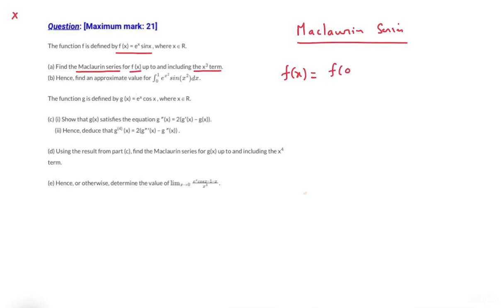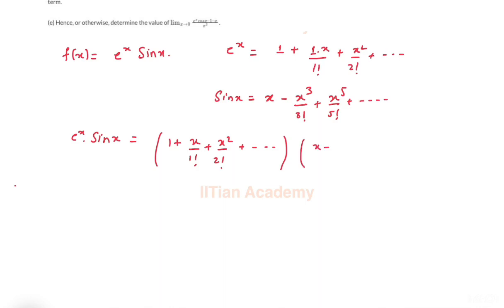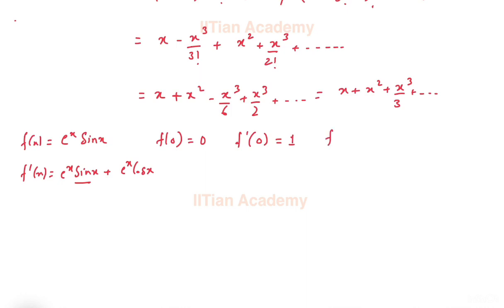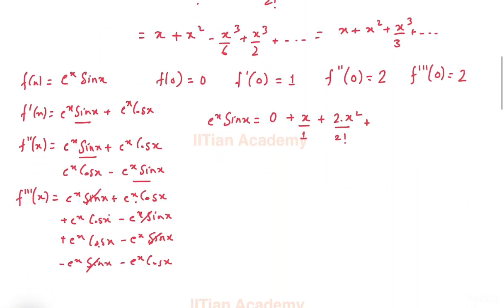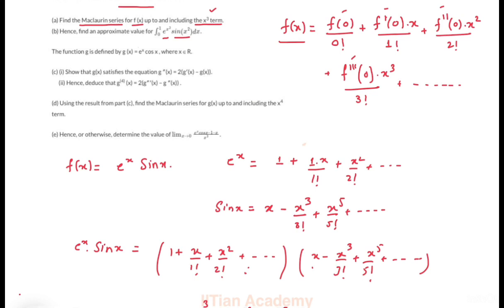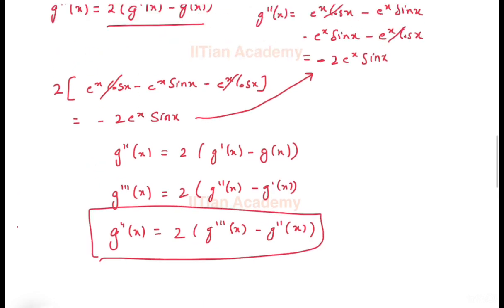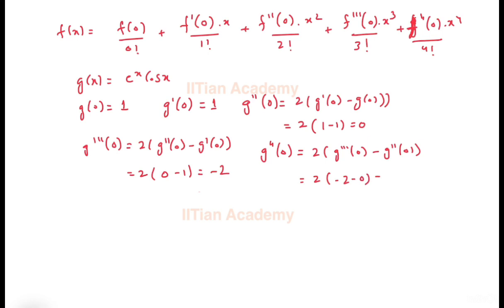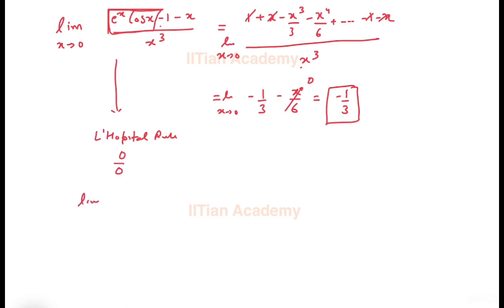M22--TZ_1 MAA HL Paper 1 Question 12 with Solution